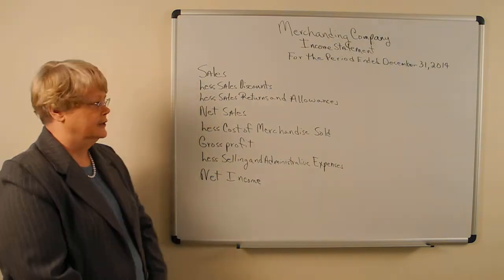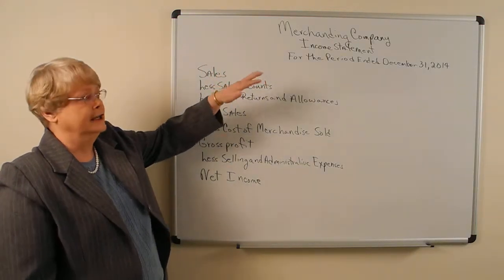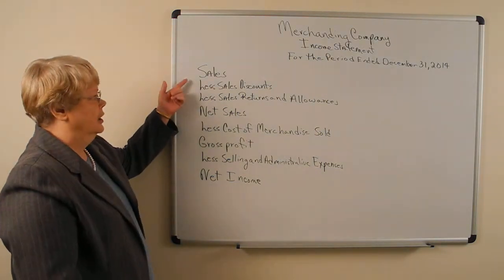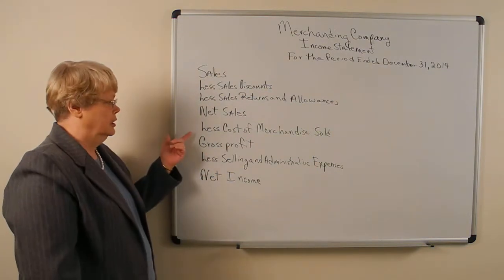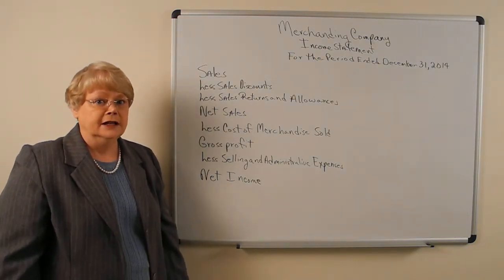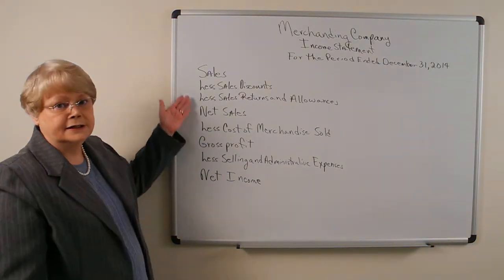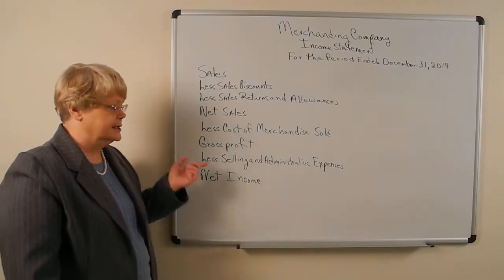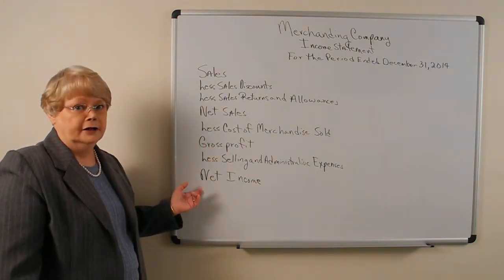Fowler Merchandisig Financial Statements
Discussion of Financial Statements in a Merchandising Business